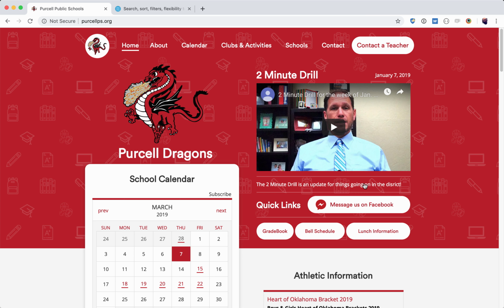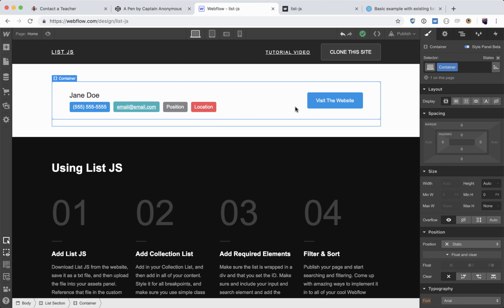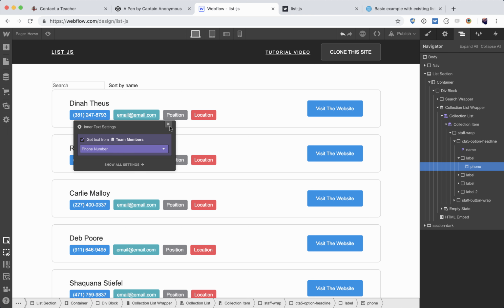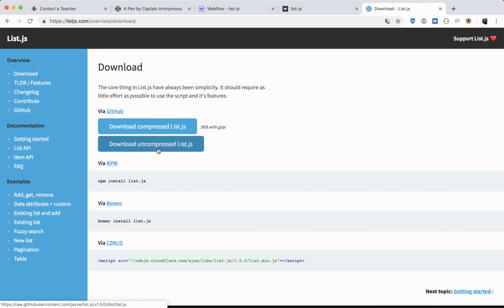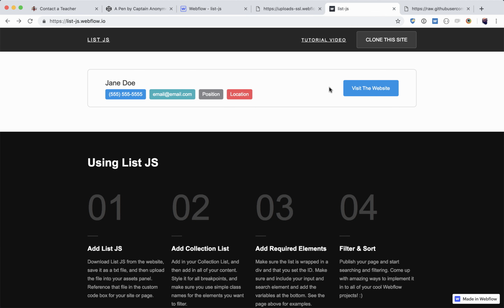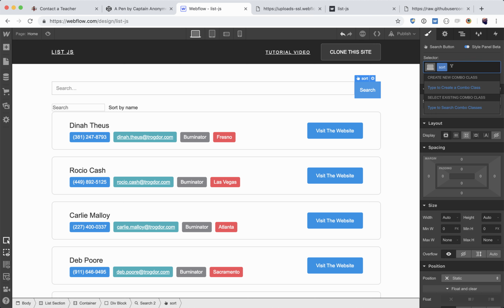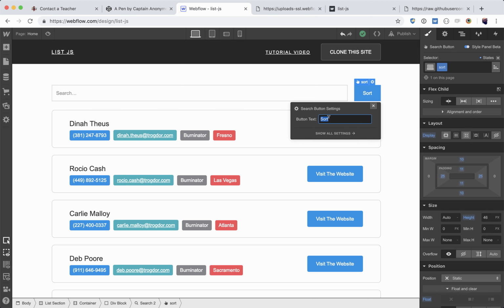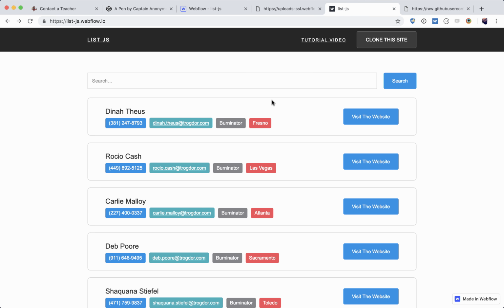Using List JS with Webflow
Use List JS to live filter collections lists in your Webflow projects.